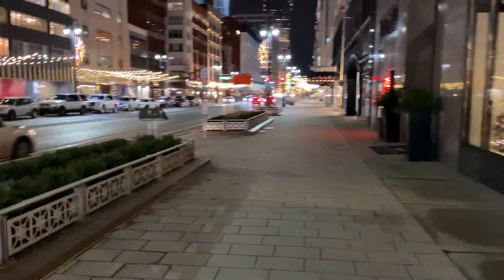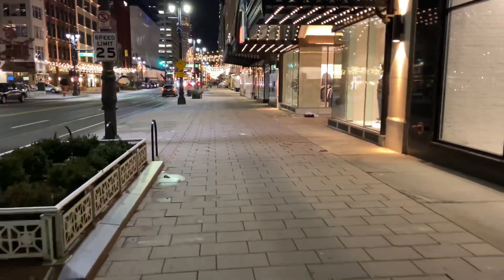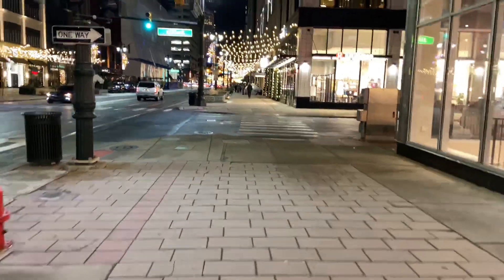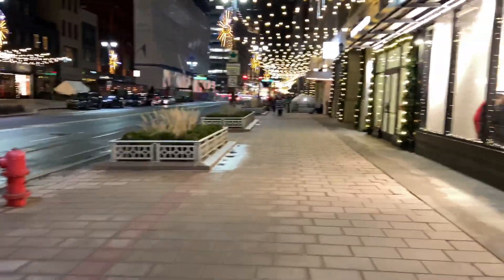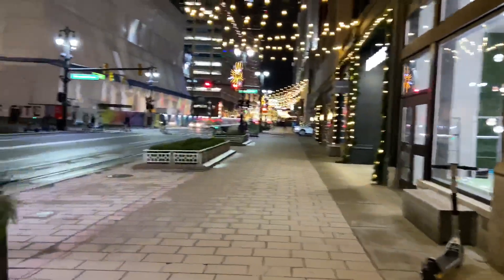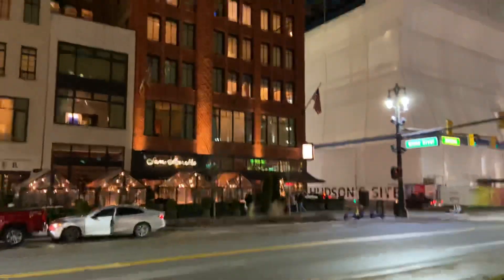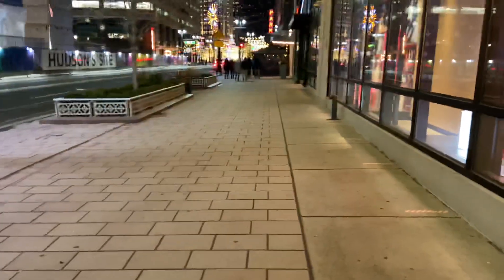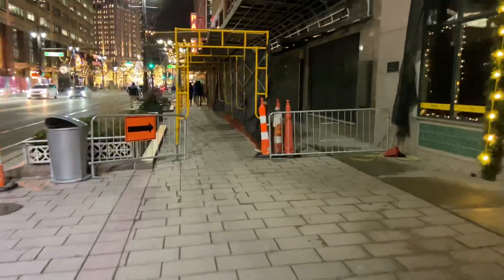Christmas in Detroit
Walk with me down Woodward Ave. in Downtown Detroit. The city has made downtown really nice for the holidays. Stay until the end you won’t want to miss the big Christmas tree and the ice skating rink. Also, if you are interested in Detroit feel free to check out some of my other videos. Thanks and Merry Christmas.